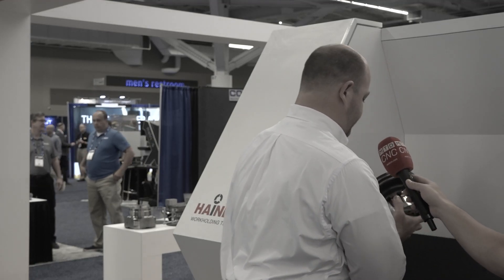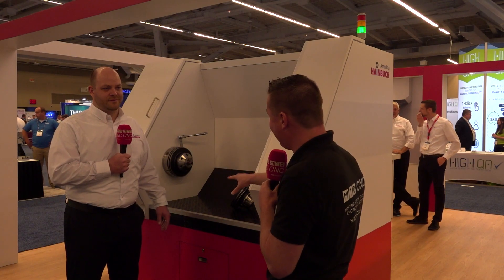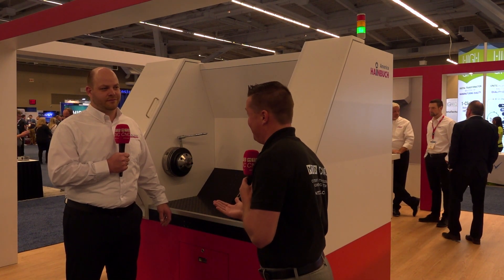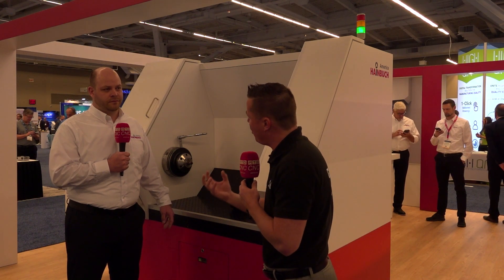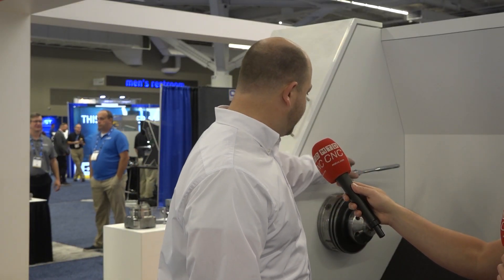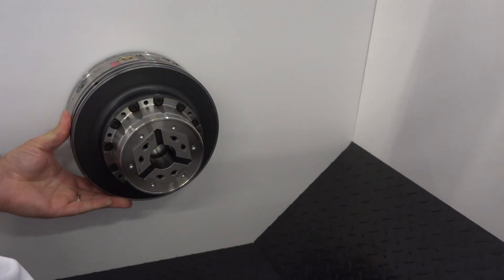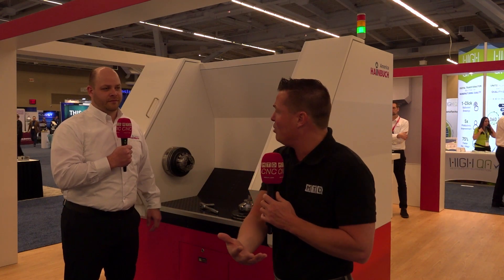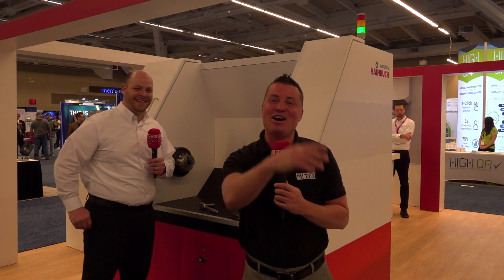Groundbreaking solution for automated workholding change-over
When you’re quick-changing chucks in five minutes or less, you’re automatically reducing downtime - and that’s what Hainbuch is known for! MTDCNC’s Tony Gunn and Hainbuch’s Jarred Roberts discuss the centroteX quick change-over system - a cost-effective and easy solution to automate workholding changeover. Watch the video to witness Hainbuch’s 30-second change-over and learn how you can automate the process for total lights out running!

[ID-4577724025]